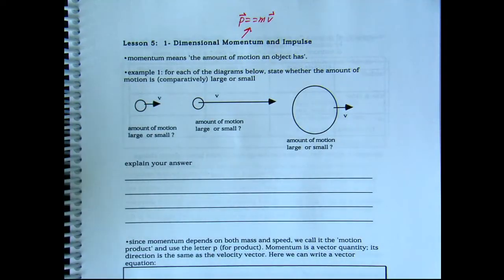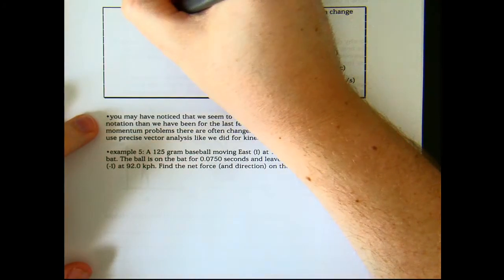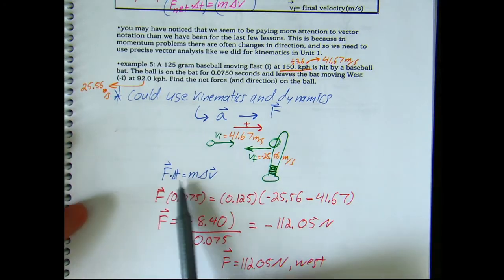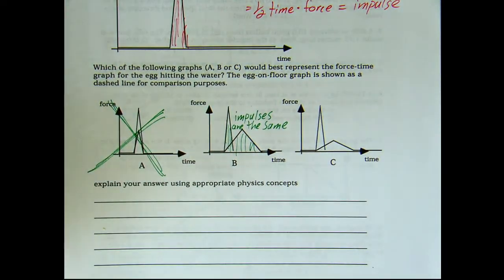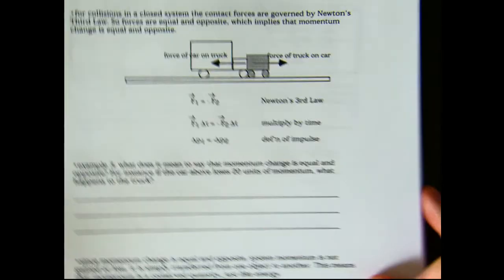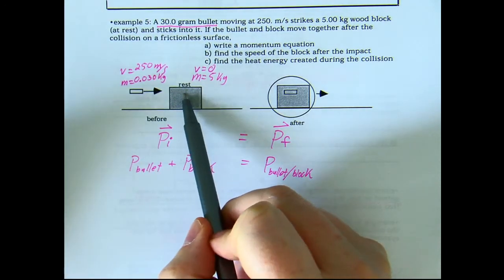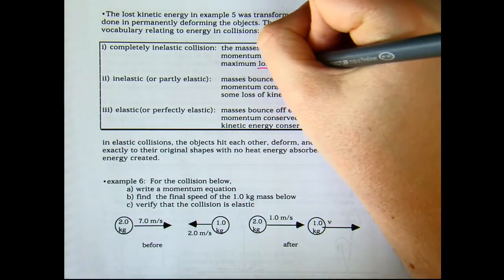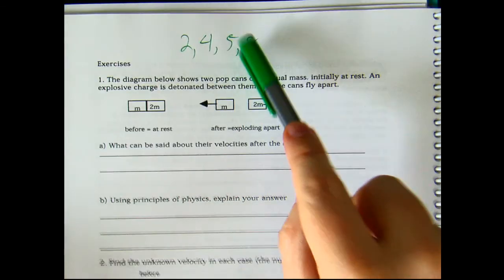Energy and Momentum Lesson 5 and 6